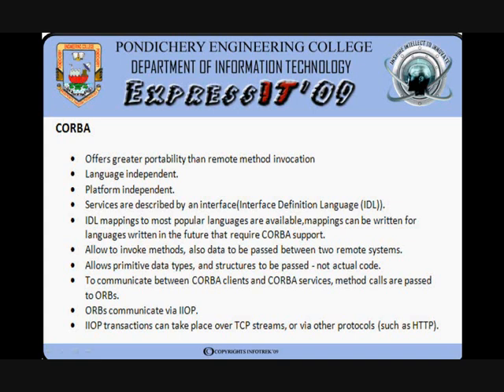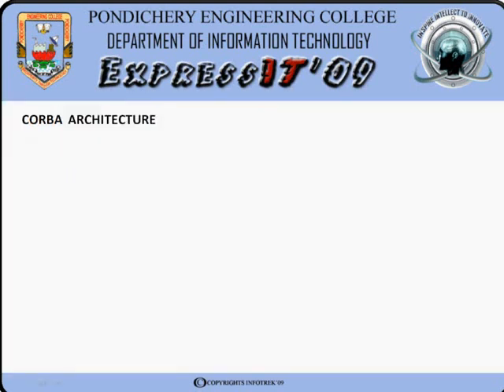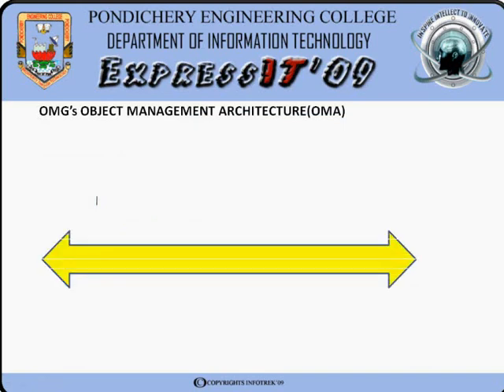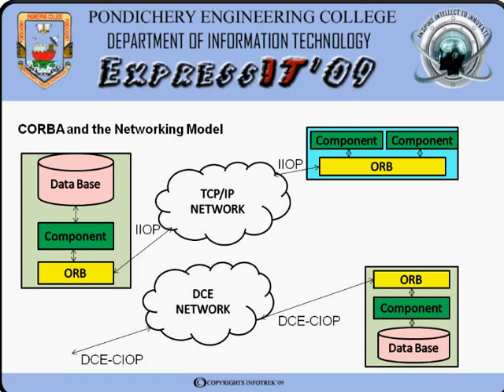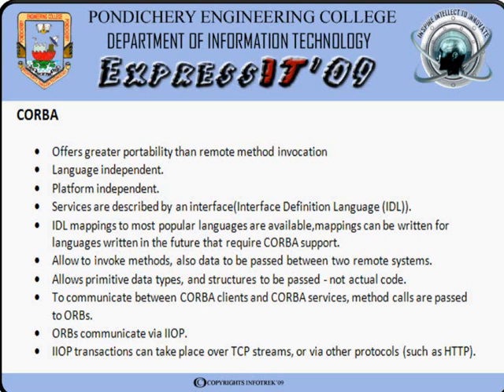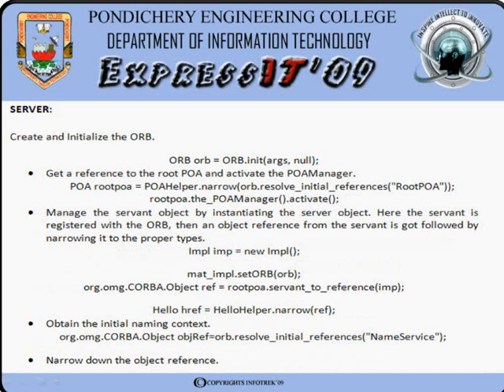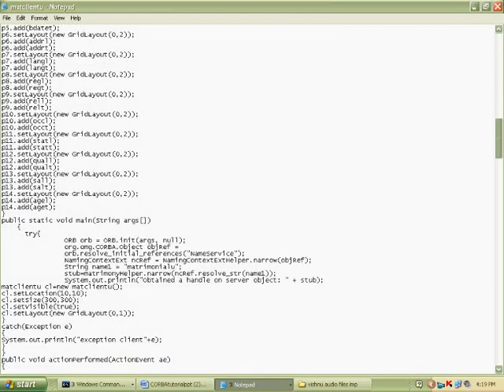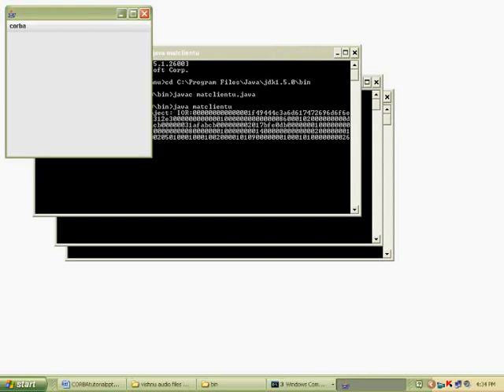CORBA TUTORIAL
Basics of Corba PPT and with coding explanation by Old Student of Pondicherry Engineering College